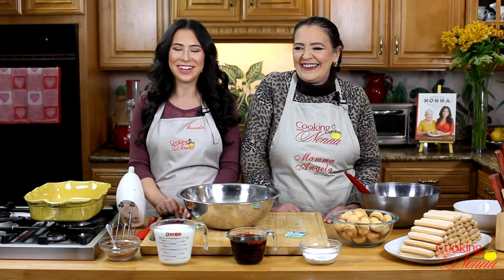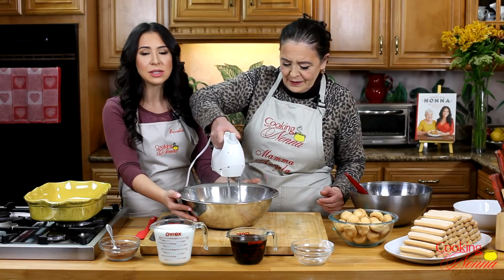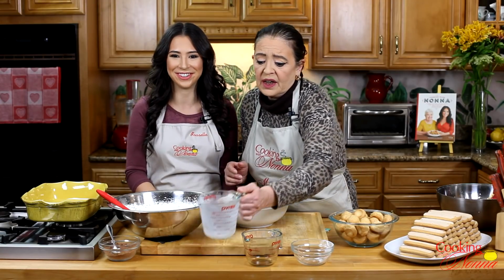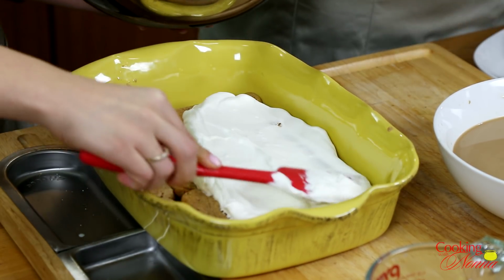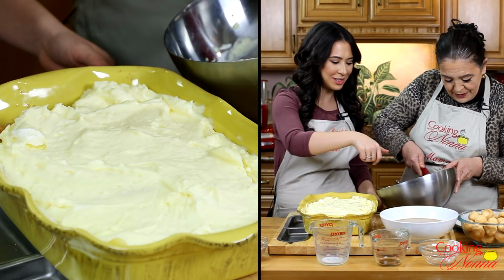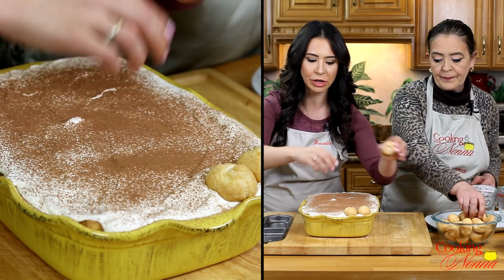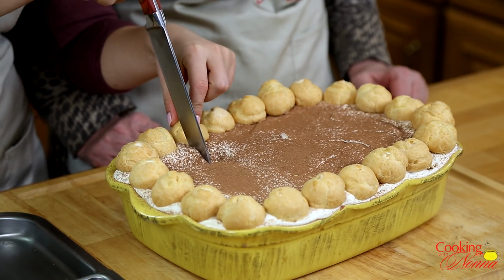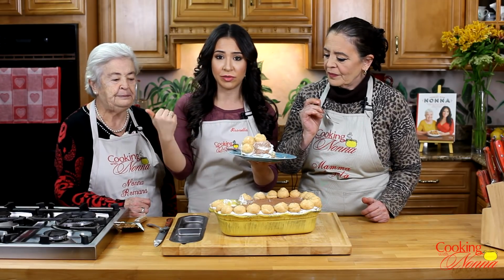Mamma Angela's Tiramisu` - Rossella's Cooking with Nonna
Rossella and her Mamma Angela are making a very light version of Tiramisu!